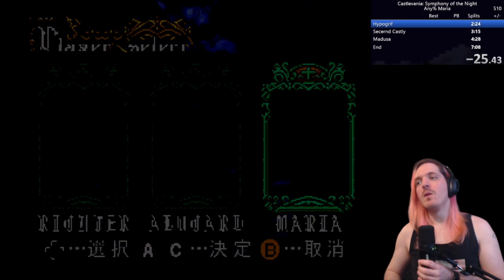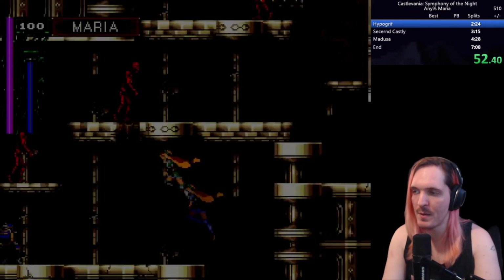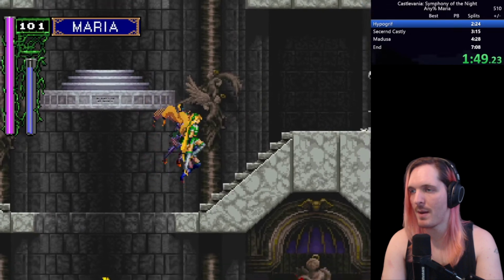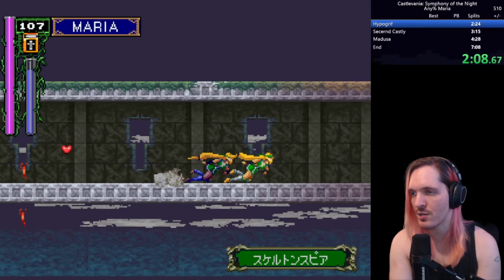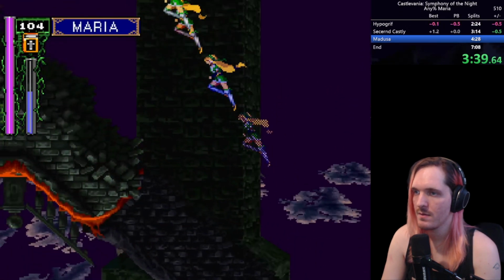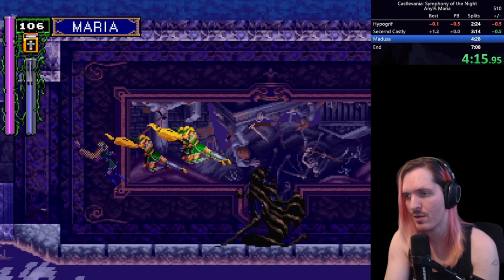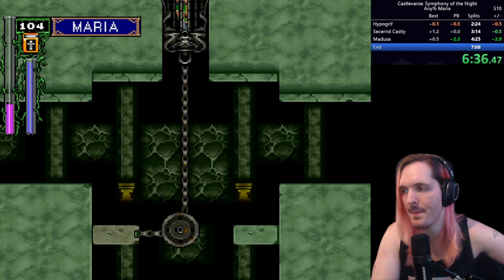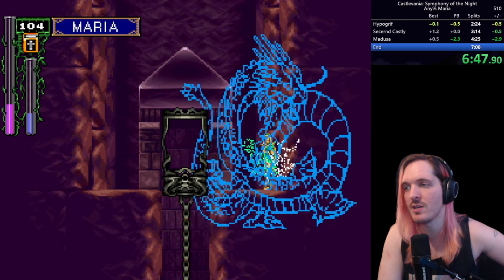Explaining SotN's Secret Character Speedrun! Maria Any%